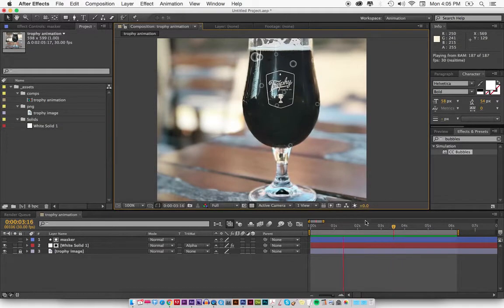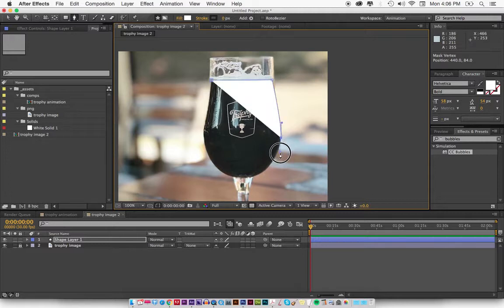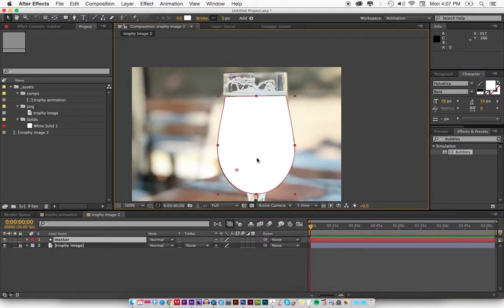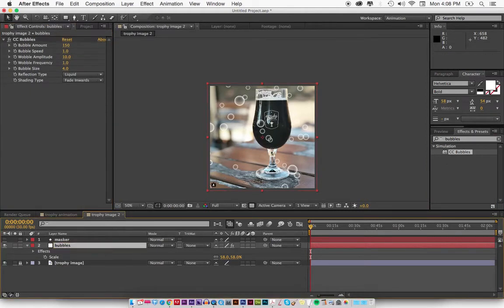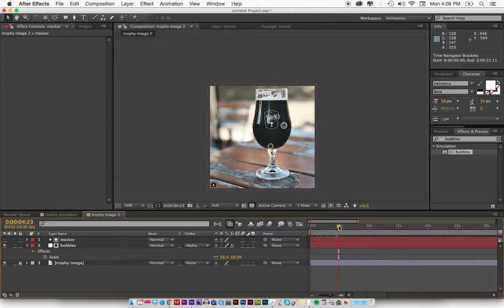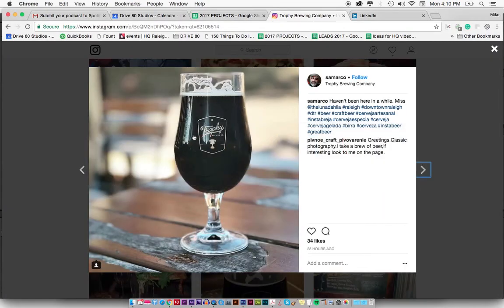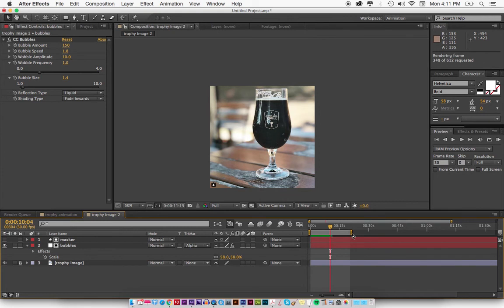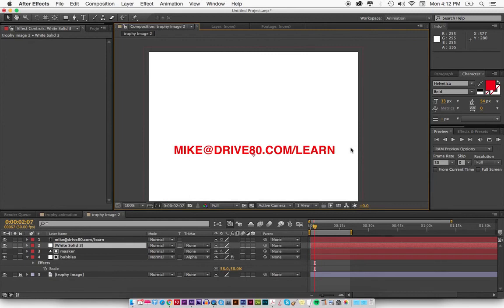Adding bubbles in After Effects